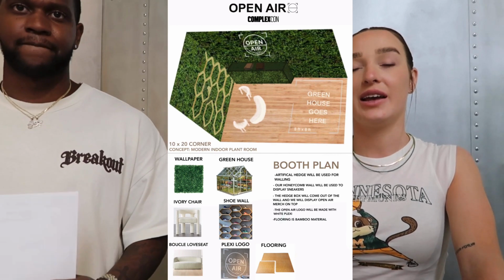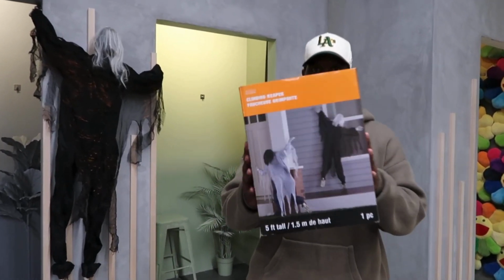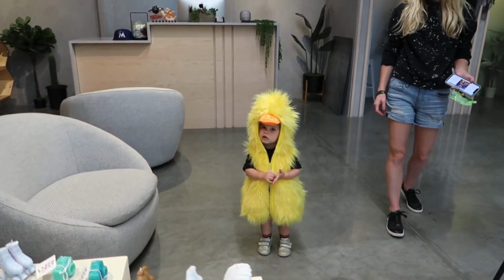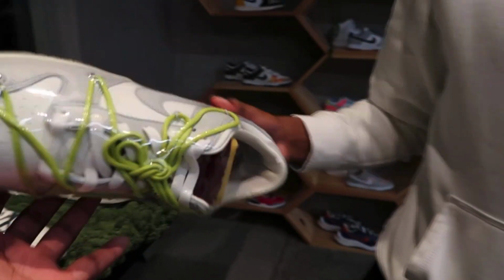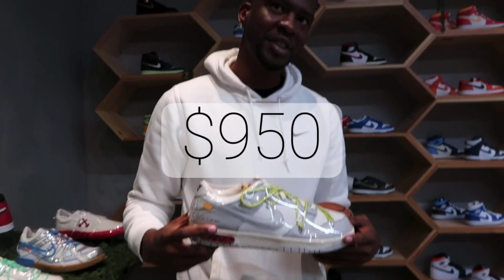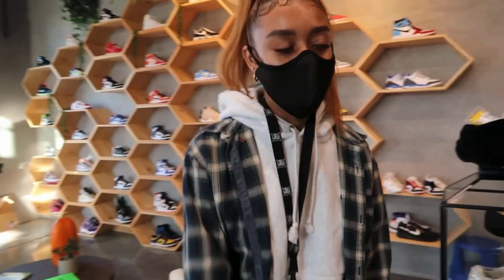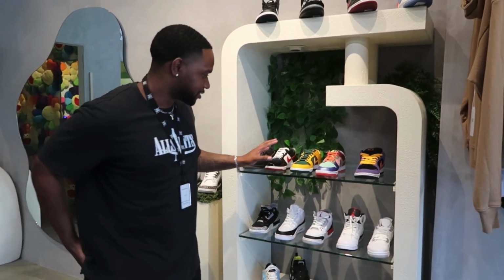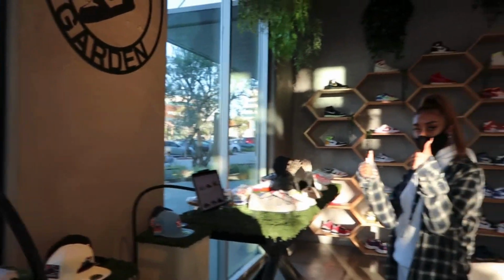We are going to Complexcon + store updates (CUSTOMER STEALS FROM US)